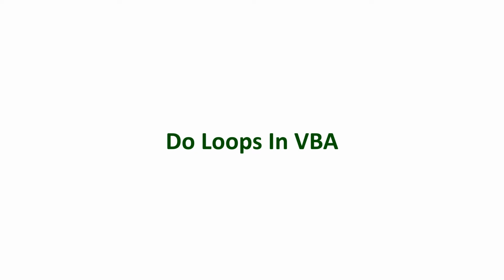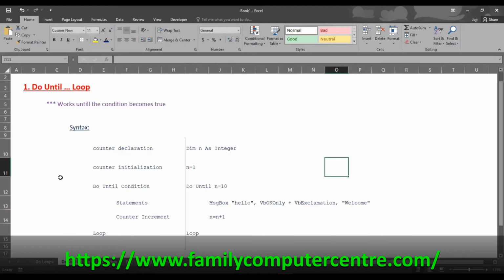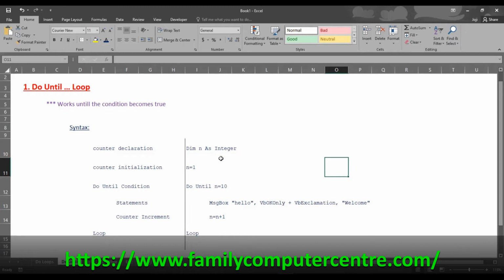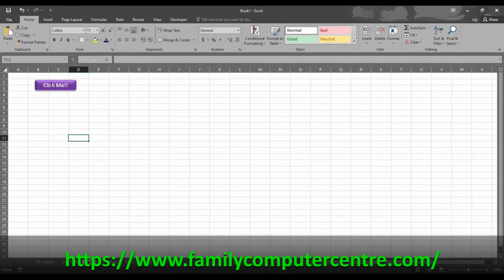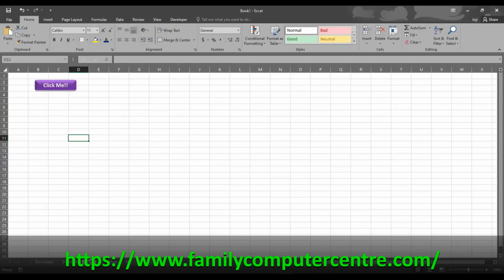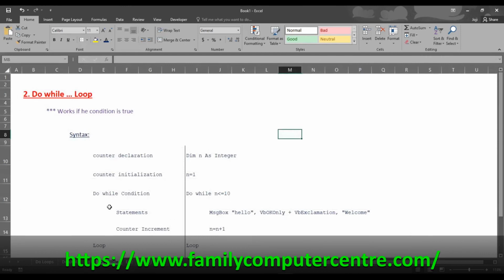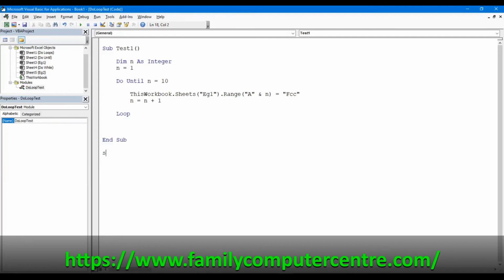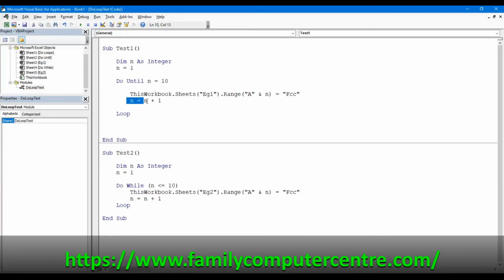Excel VBA Tutorial | Do Loops in Excel VBA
All loops in any programing language is used for repeated execution of a statement or a group of statements. In this video you will understand the details of the two do loops available in excel vba